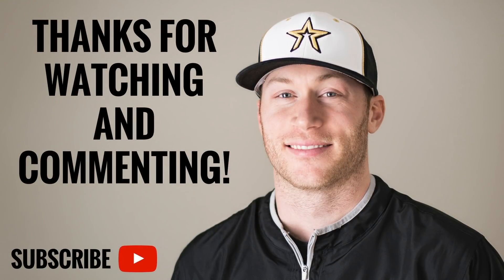MLB Uniforms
How many uniforms did I have during my MLB career? Who choses which uniform to wear each game? What do we wear during batting practice?

Recommended Nutritional Products:

EAS 100% Pure Whey Protein Powder
Optimum Nutrition Micronized Creatine Monohydrate Powder

The Inner Game of Tennis: The Mental Side of Peak Performance
Peak: Secrets from the New Science of Expertise
Grit: The Power of Passion and Perseverance